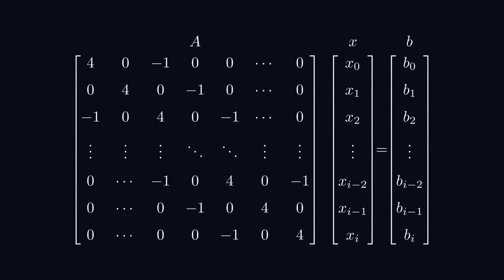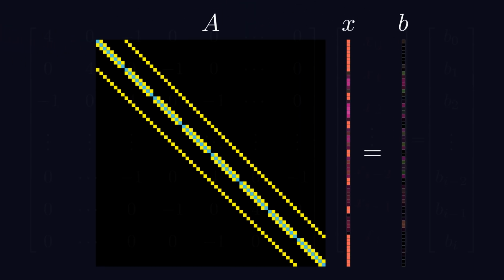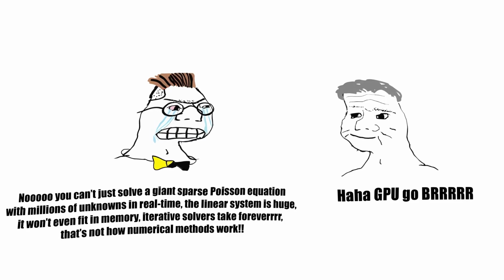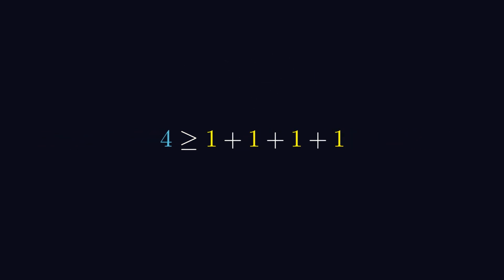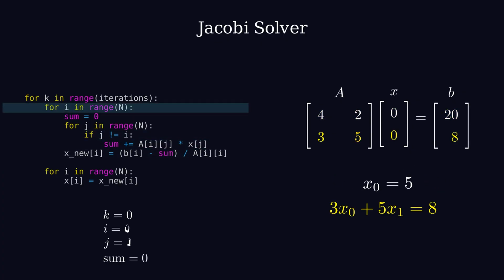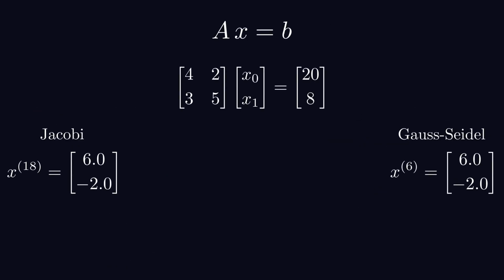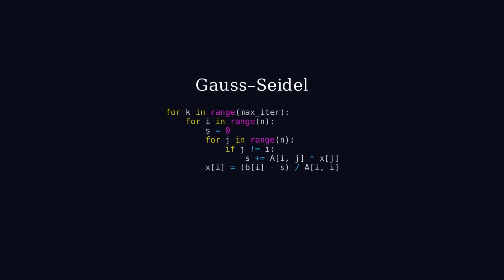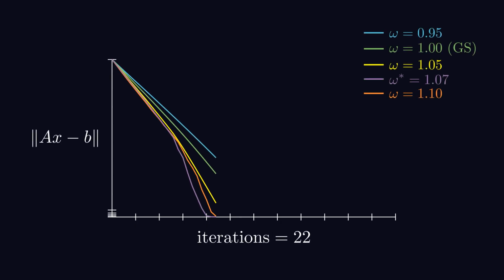Poisson Blending - How to fit in anywhere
In this video I teach you how to solve the Poisson Equation on the GPU. Topics discussed:

The Laplacian operator
Solving the Poisson equation
The Jacobi solver
The Gauss-Seidel solver
Successive Over-Relaxation
Solving the Poisson equation on the GPU